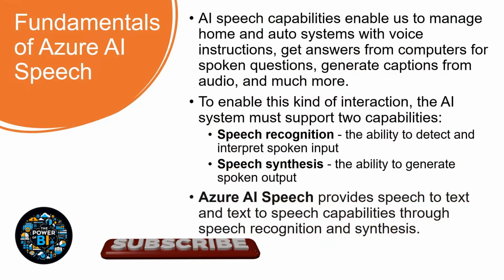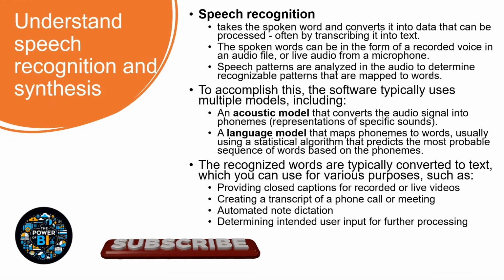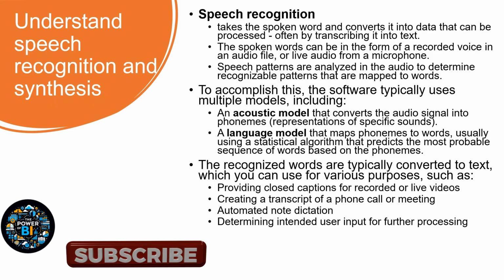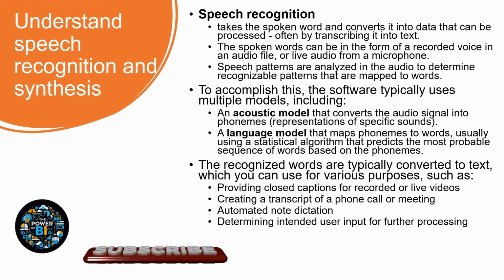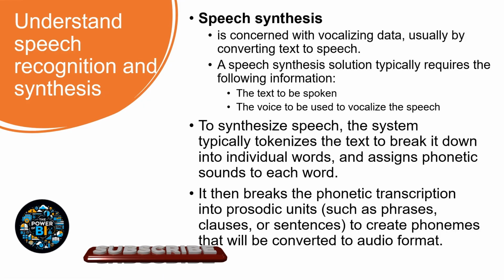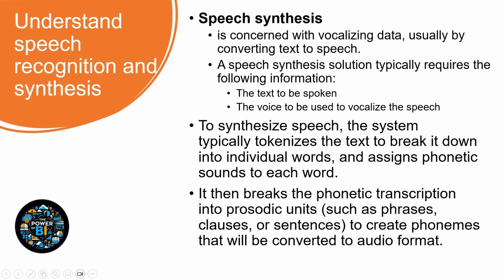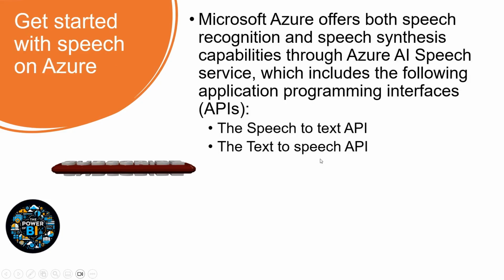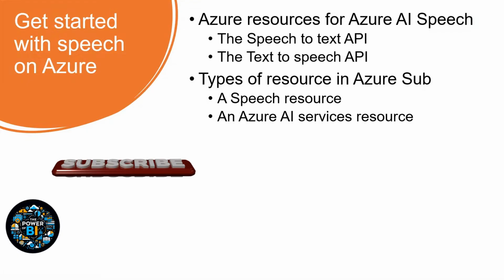011 Azure AI-900 Certification Guide: Fundamentals of Azure AI Speech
Welcome to Part 011 of the Azure AI-900 Certification Guide! In this module, we explore the fundamentals of Azure AI Speech — the service that powers voice-driven applications through speech recognition and speech synthesis.

🎯 What You’ll Learn in This Module:

What is Speech Recognition (speech-to-text)?
What is Speech Synthesis (text-to-speech)?
How Azure AI Speech enables both capabilities using APIs
Common real-world use cases such as:
Voice-enabled home automation
Interactive voice menus
Hands-free email reading
Public announcement systems
How to configure speech output (voice, pitch, rate, volume)
How speech synthesis works using phonetic breakdowns and prosody
The difference between creating a Speech resource and an Azure AI services resource

When to use custom voices, speaker identification, or transcription services

🛠️ Azure Speech APIs Covered:

Speech to Text API
Text to Speech API

📌 Whether you're building smart assistants or enterprise voice bots, this lesson gives you the essential knowledge needed to use Azure AI Speech effectively — and prepares you for the AI-900 certification exam.